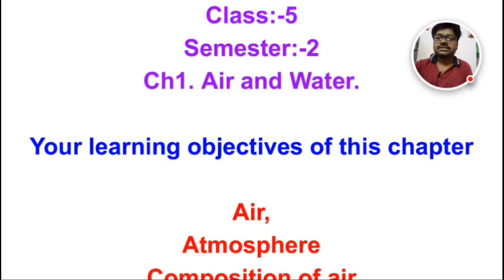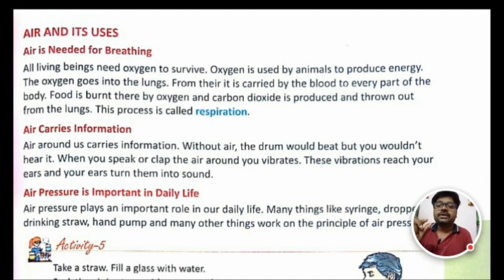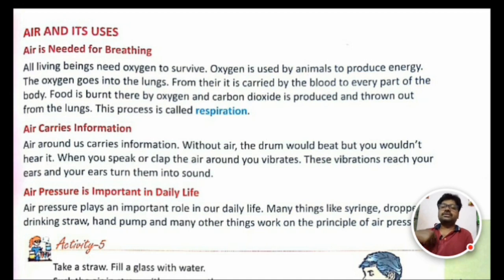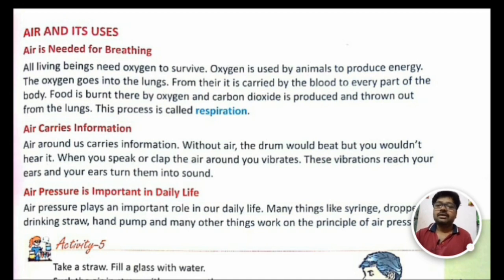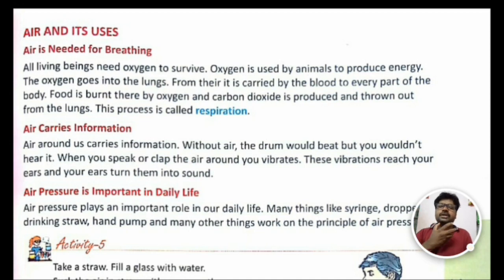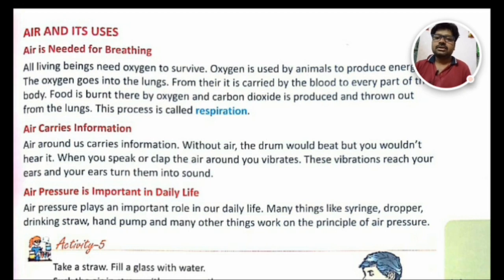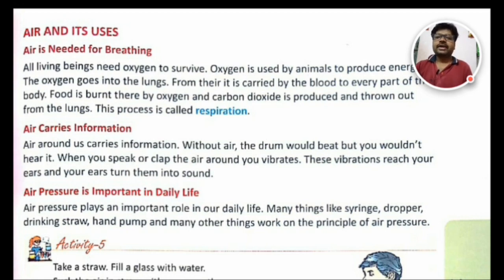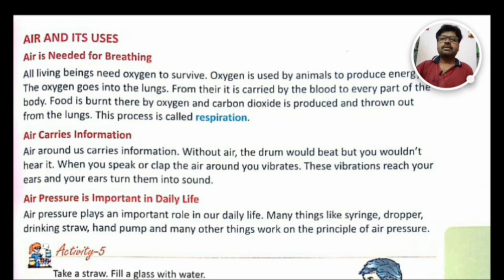Sem-2 || Ch1: AirandWater || UsesofAir || Lecture 3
5thClass || Evs || Sem-2 || Ch1: Air and Water || UsesofAir || Lecture 3